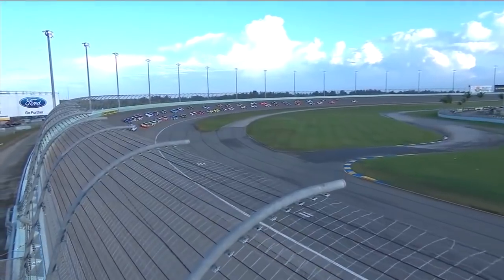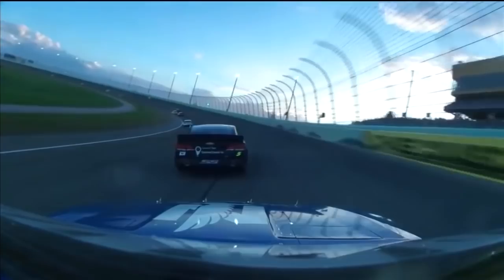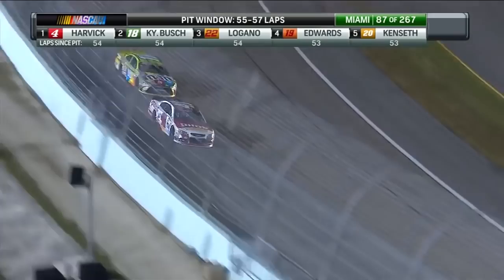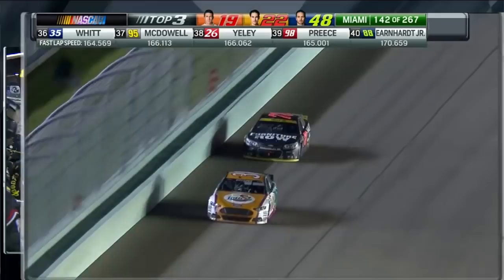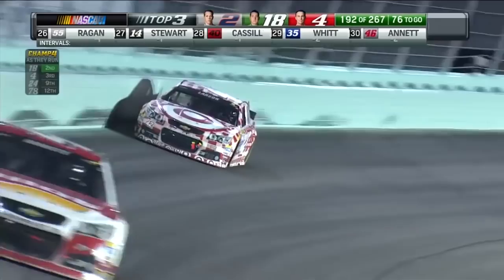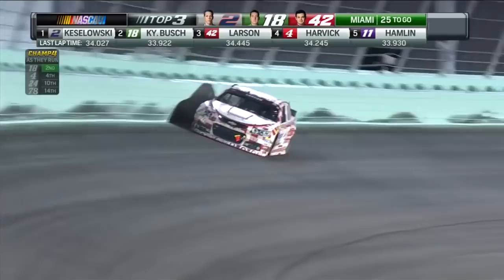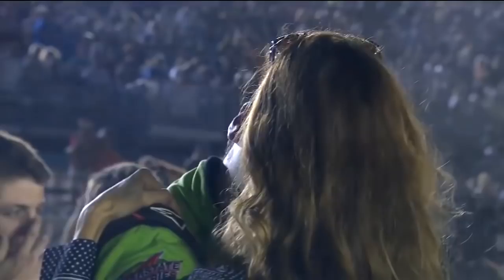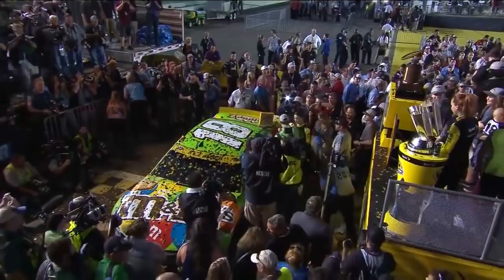NASCAR Classic Race Replay: Kyle Busch wins first Cup Series championship | 2015 Homestead-Miami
Joe Gibbs Racing driver Kyle Busch rallied from a broken leg to start the year to win his first NASCAR Cup Series championship. He outlasted reigning champion Kevin Harvick, legend Jeff Gordon and then-underdog Martin Truex Jr. in the 2015 Championship 4..

Play every weekend!